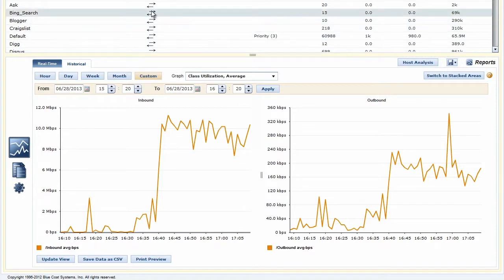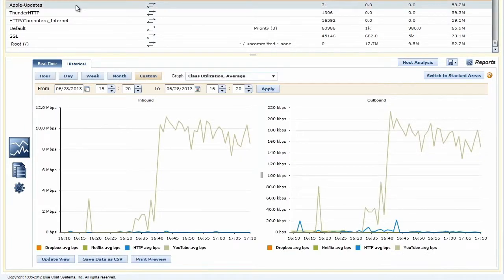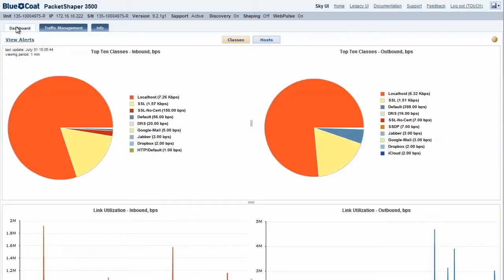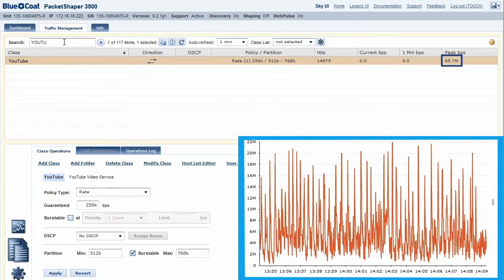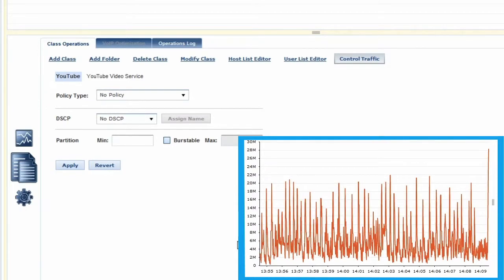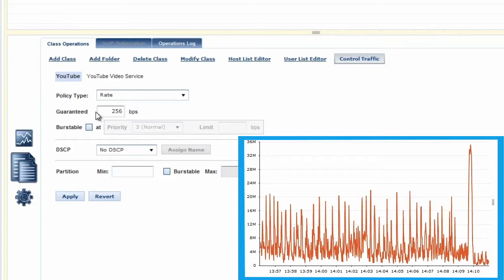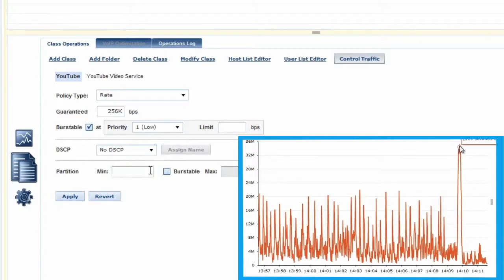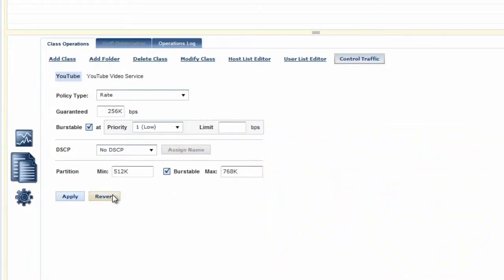PacketShaper Demo, Part 8: Traffic Control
Controlling bandwidth allocation for today's diverse network traffic flows requires a combination of art and learned skill. Curbing bandwidth-hungry social apps is the name of the game.